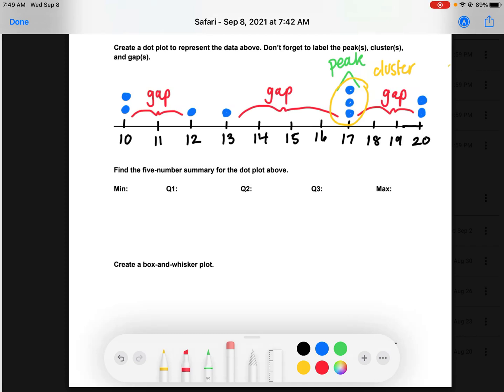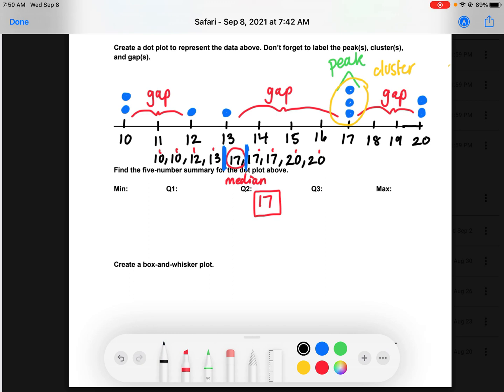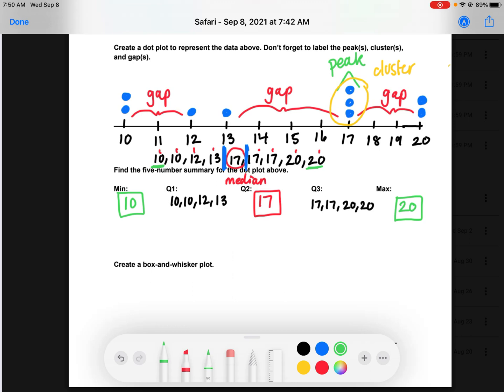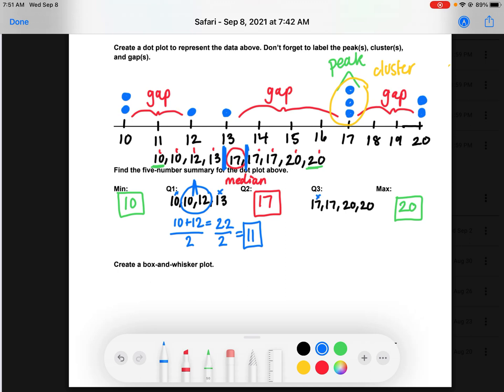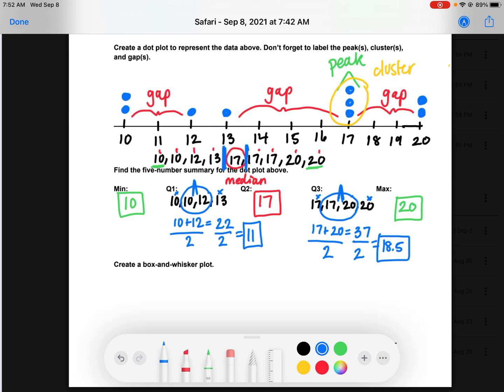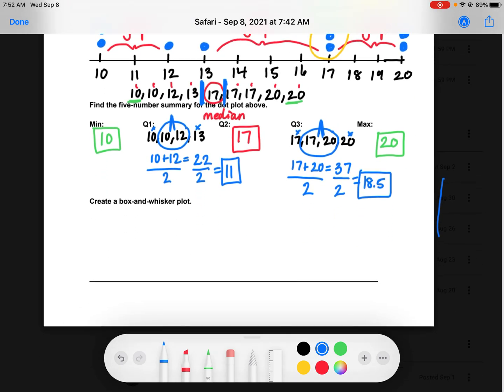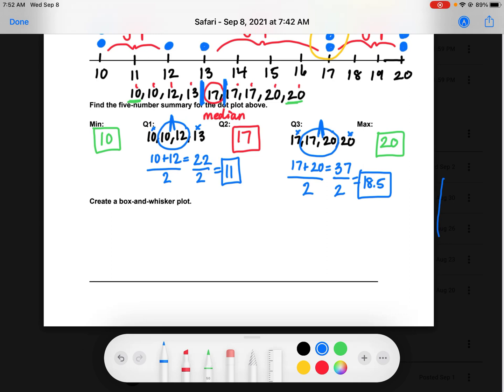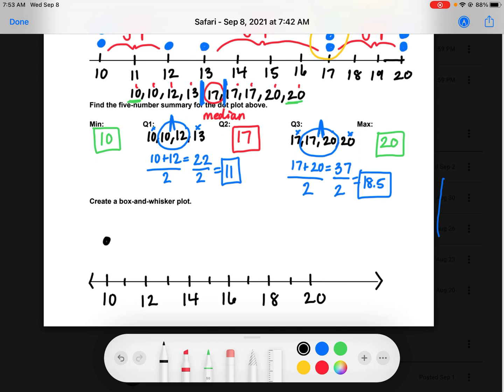Five Number Summary & Box Plot EXAMPLE